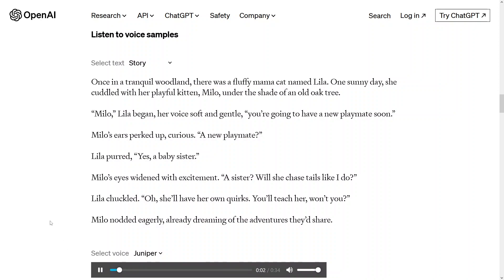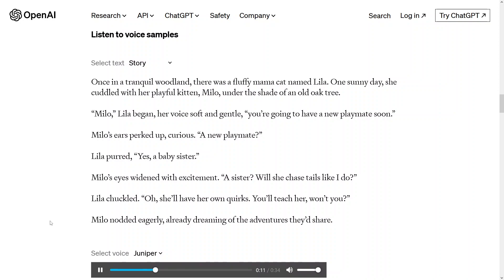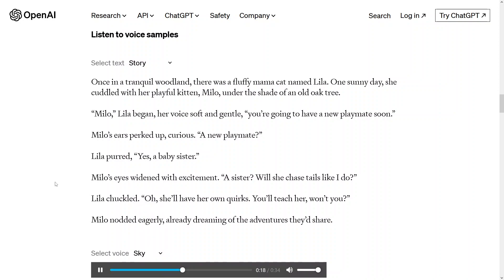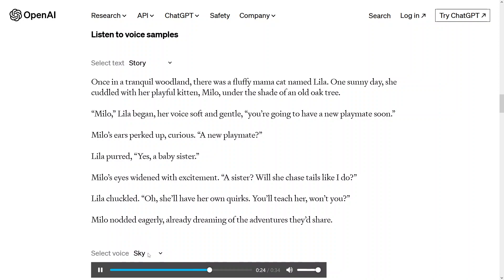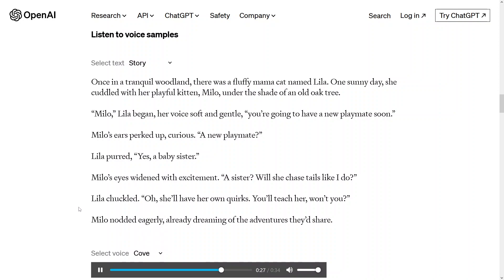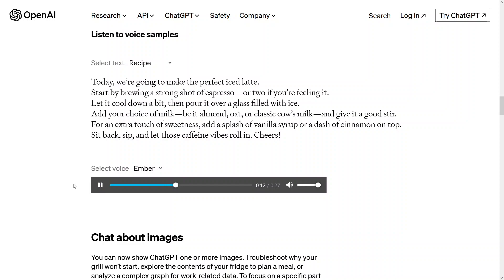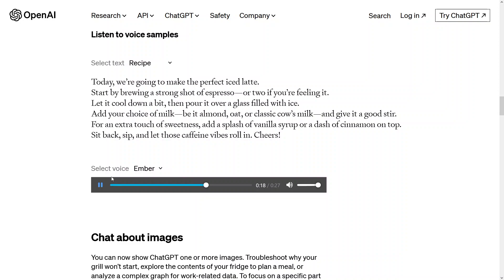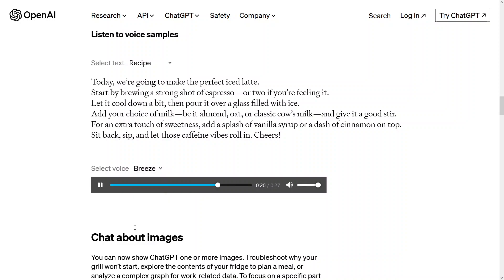ChatGPTの音声会話機能のサンプル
ついにChatGPTが「見る」「聞く」「話す」に対応、人間と同じように音声で会話したり写真の内容について質問したりできる - GIGAZINE

ChatGPTに搭載される音声応答機能の音声サンプルです。

◆GIGAZINEについて
2000年4月1日より運営している老舗ニュースサイト。1ヶ月のページビューは2018年1月時点でRSSなど含めて約9946万、1ヶ月のユニークユーザー数は約2471万。読みは「ギガジン」、オンラインマガジンとしてギガバイト級のサイトという意味で、「MAGAZINE（雑誌）」＋「GIGA」を由来とする造語。

英Guardian紙の「世界で最も影響力のある50のブログ」に選ばれ、また、世界176カ国、延べ2900万人が読む世界最大の英文週刊ニュース誌として、パーソン・オブ・ザ・イヤーなどで有名な「TIME(タイム) 」の「世界のブログトップ25」にも選出されています。アルファブロガー・アワード2009ガジェット部門にて第1位と、2014年6月には「ソーシャル力が最も高いメディア最新調査結果発表」においてIT系ニュースサイトで最大のソーシャル影響力を誇るサイトであると認定されました。

◆公式ソーシャルメディアアカウント
GIGAZINE(ギガジン)（@gigazine）さん / Twitter
「GIGAZINE(ギガジン) (gigazine)」のプロフィール｜Pinterest

◆編集部を支援してくれる人向けの公式欲しいものリスト
GIGAZINE編集部の欲しいものリスト - Amazon.co.jp

◆公式広告問い合わせページ
GIGAZINE.BIZ | IT系ニュースサイトGIGAZINEの広告掲載のご案内。

◆公式採用情報ページ
GIGAZINE採用情報. – GIGAZINEだからできることが、ある。